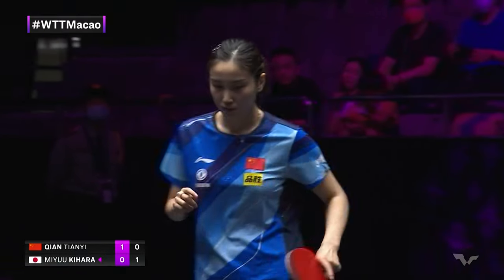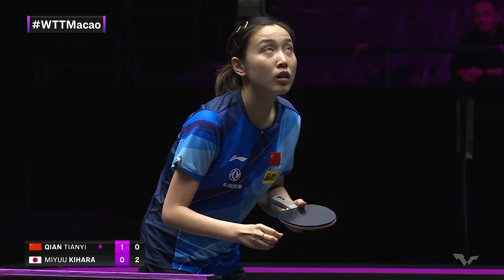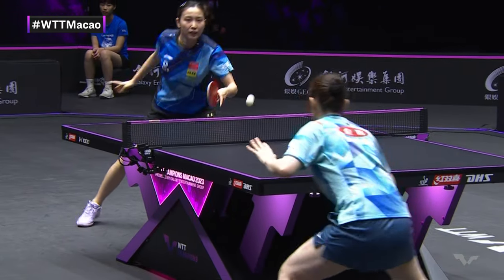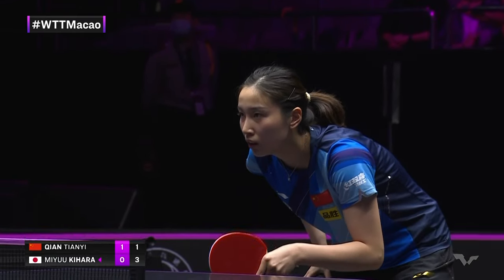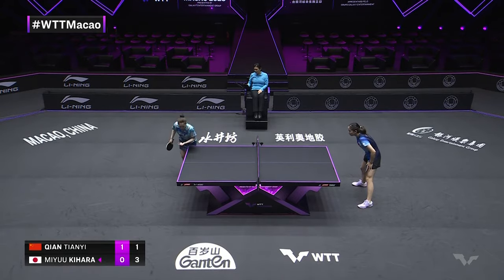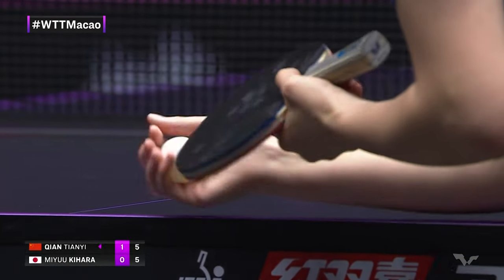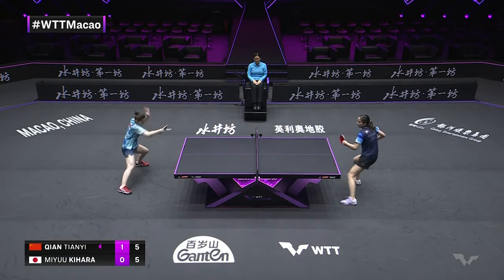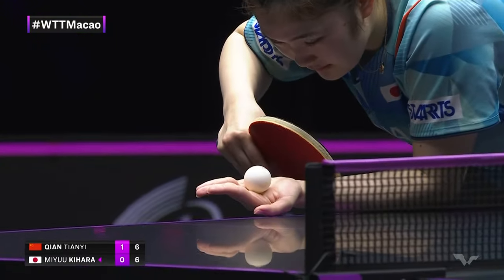FULL MATCH | QIAN Tianyi vs Miyuu KIHARA | WS R32 | WTTMacao 2023